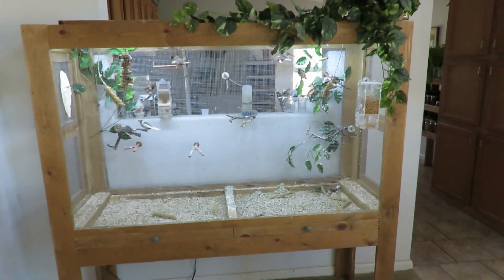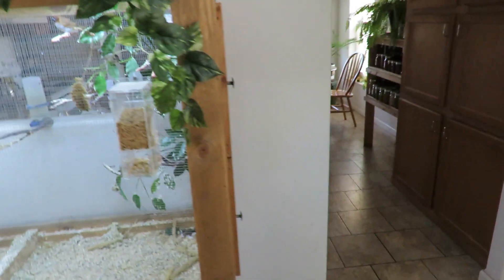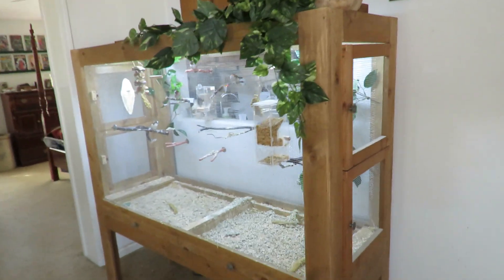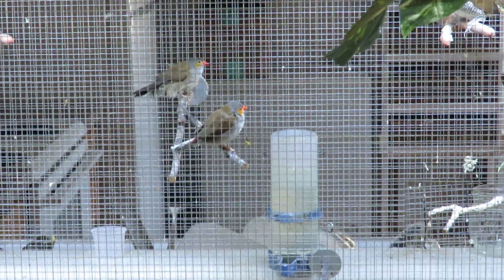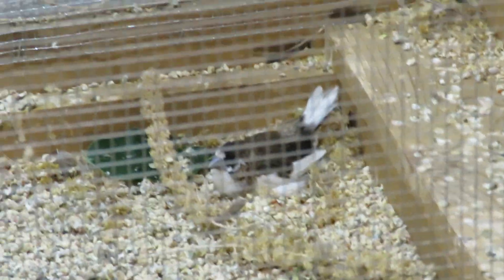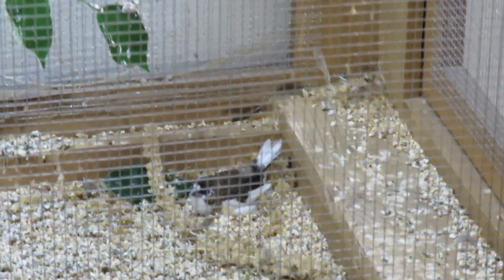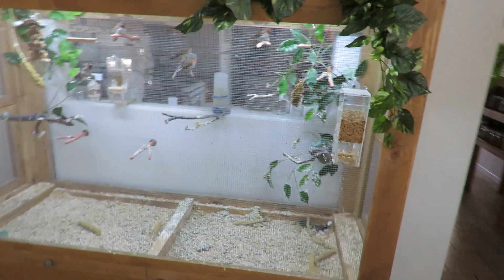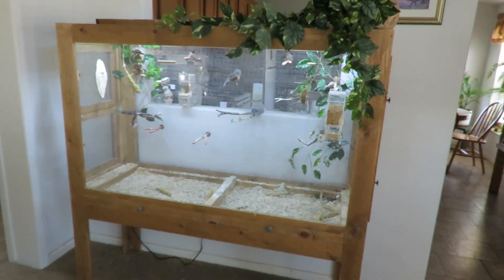Finch Flight Cage Update Sept. 2019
An update of the Finch Flight Cage that I built.  Check out the build series on this channel.